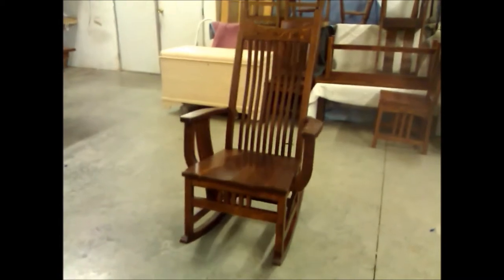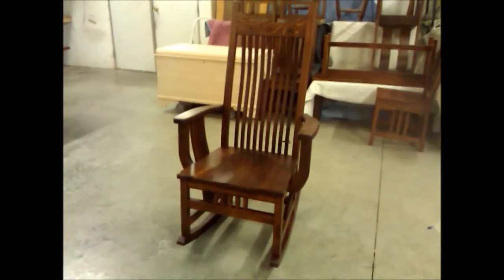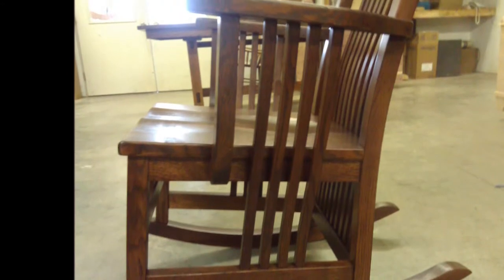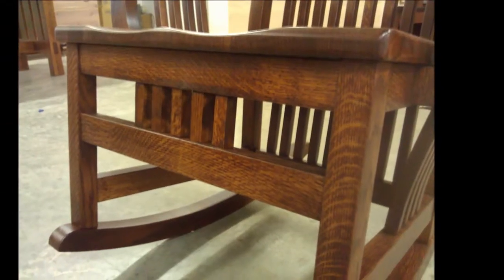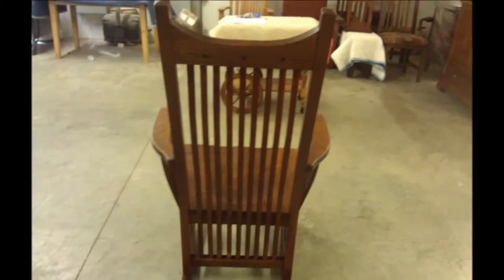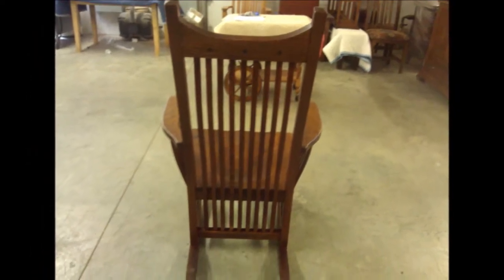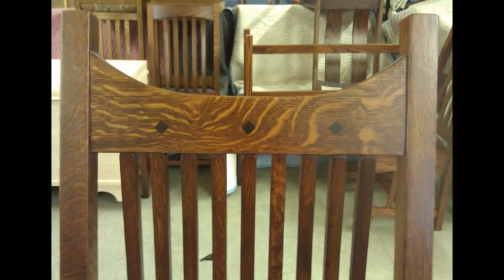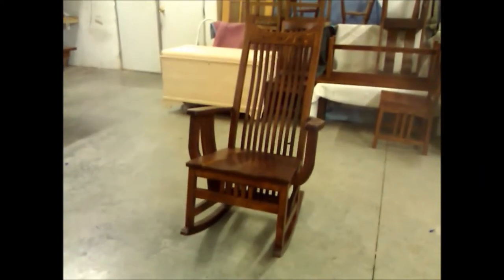Royal Mission Rocker